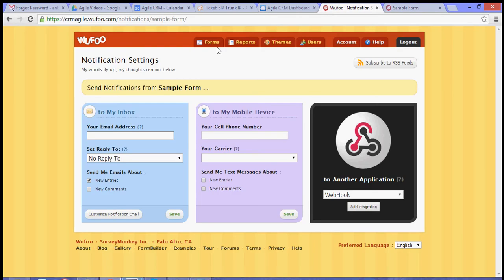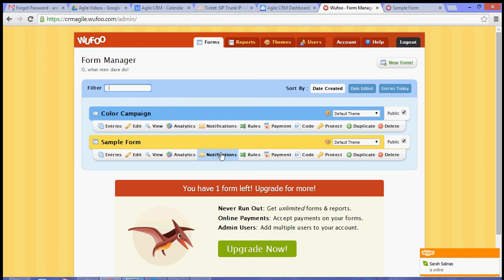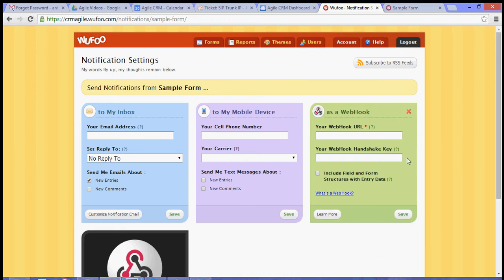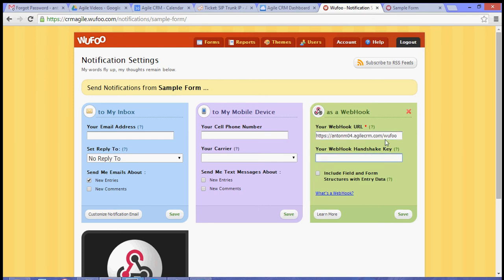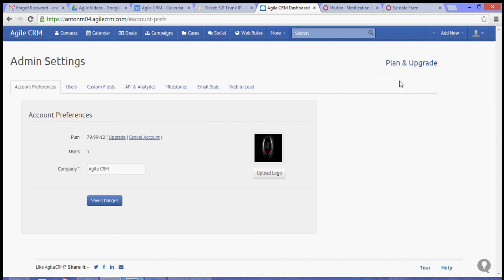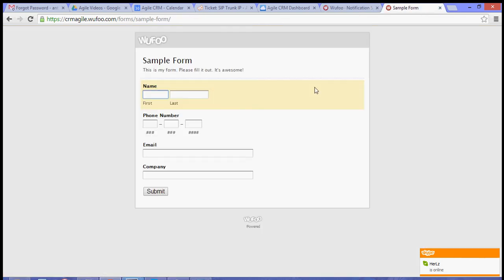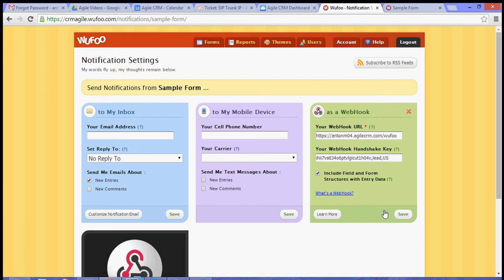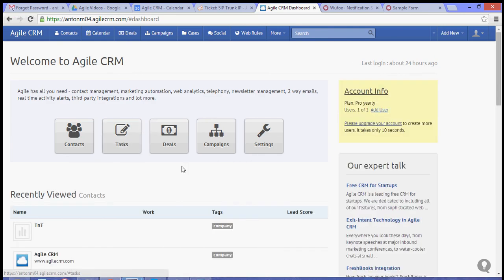Wufoo Integration - Agile CRM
Add contacts directly from your landing pages as contacts in Agile CRM and trigger marketing campaigns automatically. Find out more about Wufoo integration in Agile CRM here :